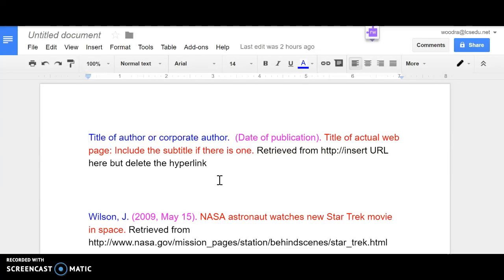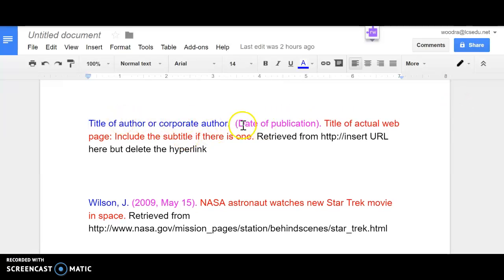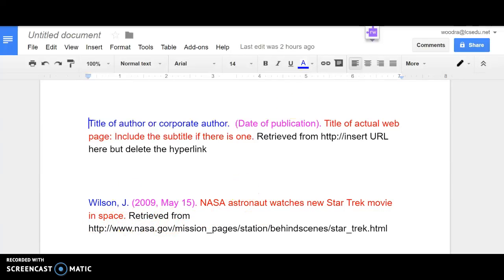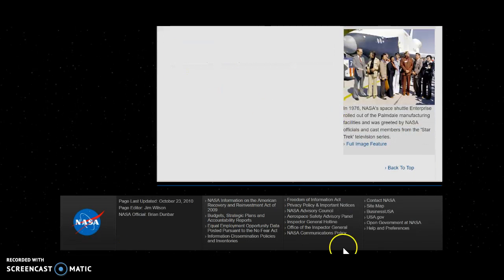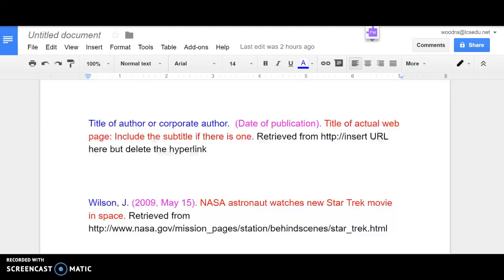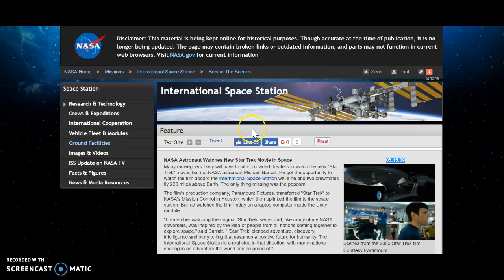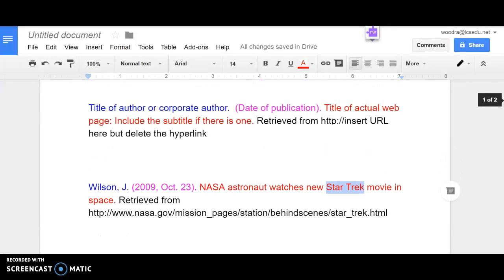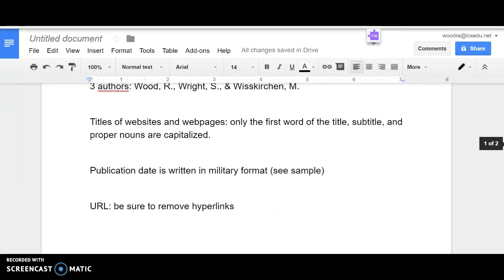How to create an APA citation for a webpage